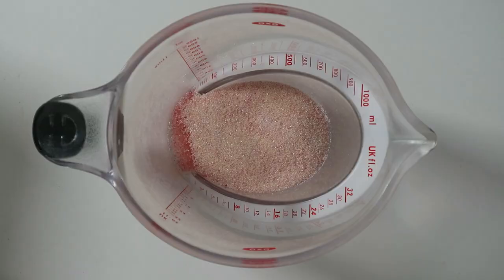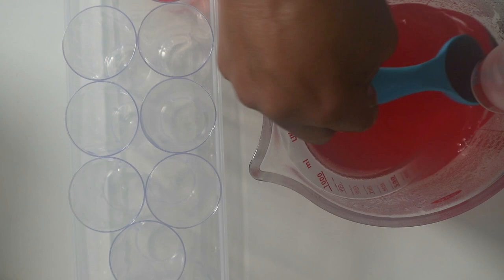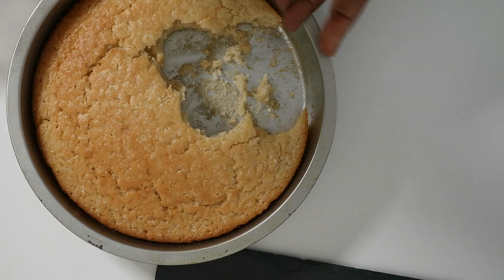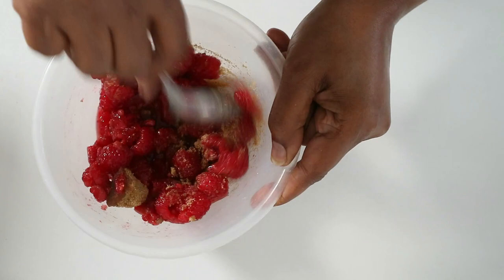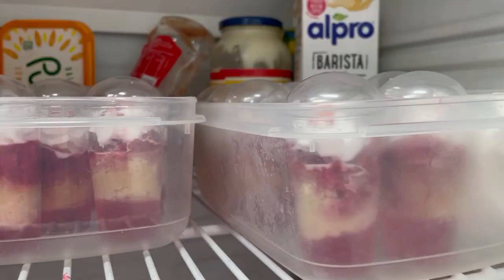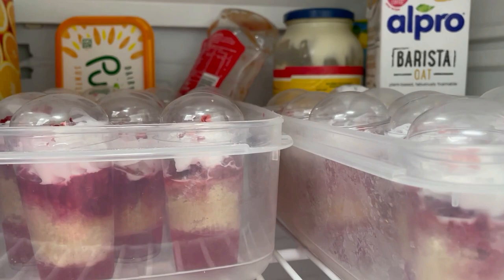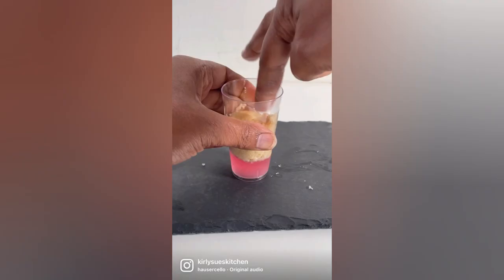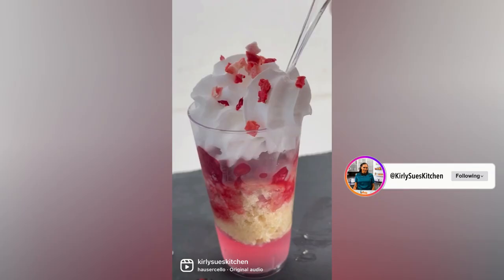TRIFLE | deliciously , dairy-free and vegan friendly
TRIFLE | deliciously , dairy-free and vegan friendly - recipe video

 EAT GOOD, EAT CLEAN, EAT BLESSED!!! :0)